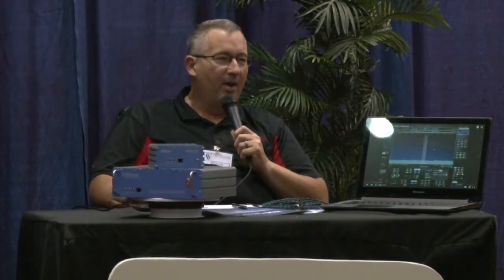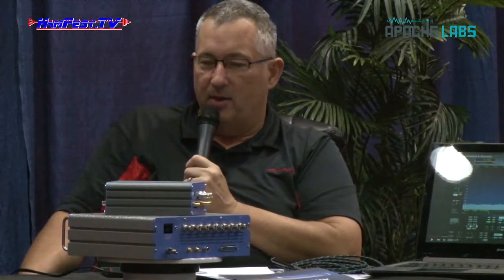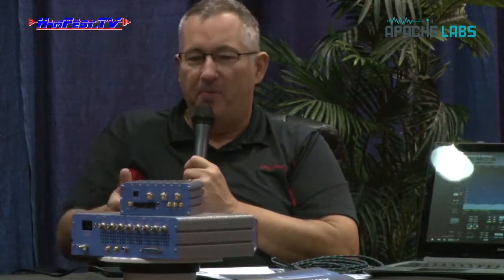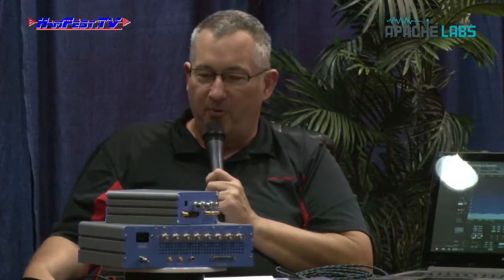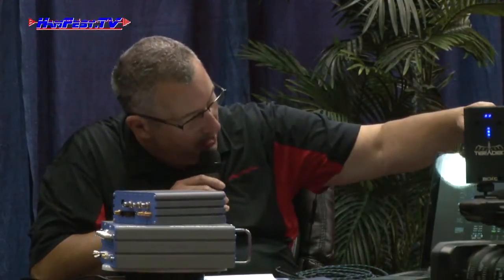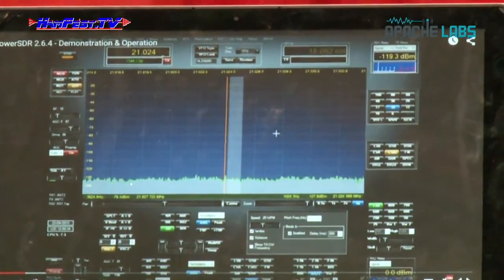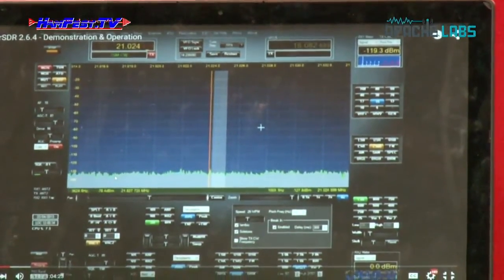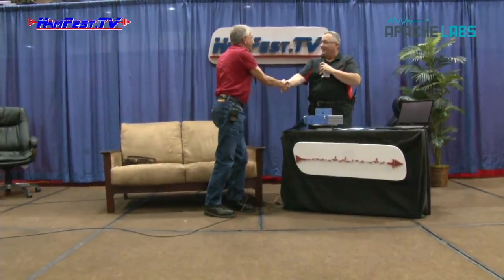Hamfest TV - Emmett Hohensee and Mark Brown talk about Apache Labs SDR tranceivers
Emmett Hohensee, W0QH, and Mark Brown, N4BCD, talk about the new SDR tranceivers from Apache Labs